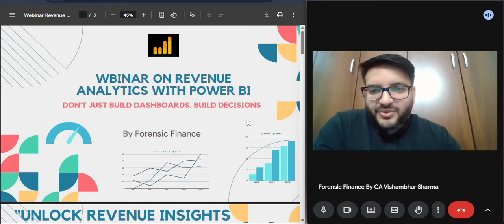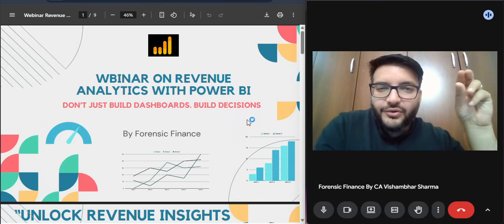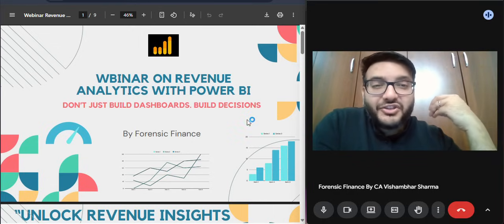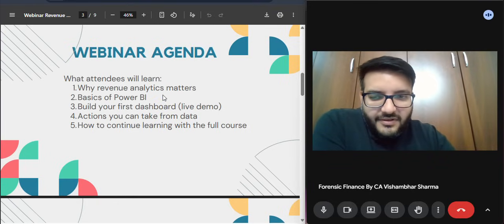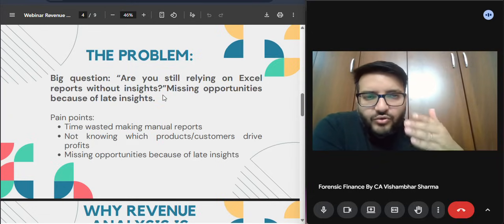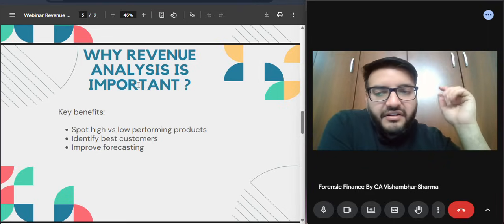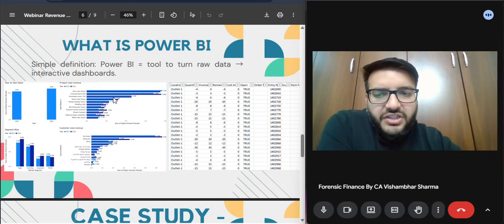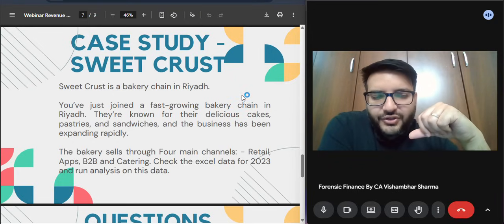Webinar - Revenue Mastery with Power BI (Part-1)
We have launched a free webinar on revenue analytics with power bi. This is useful for anyone who wants to understand their data, understand who are your top customers, which are your top products, what is the revenue trend and how to take decisions on such data. We have used basic power BI features, which anyone can use, whether you are a finance manager, operations manager or business owner.
We have used practical case study and real industry based excel data for explanation.
This webinar is in 5 parts - small pocket webinar to understand each concept clearly.
Hope this is helpful for you all.